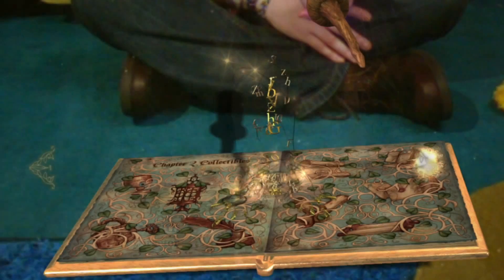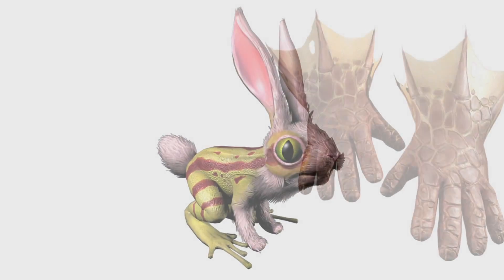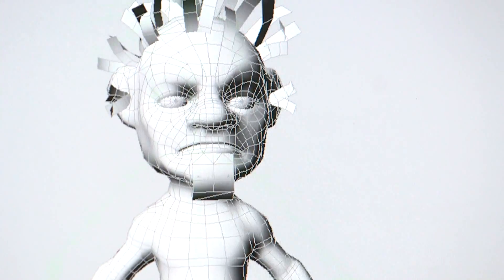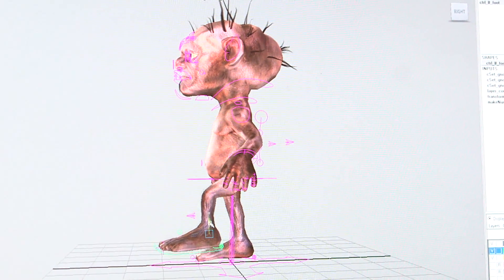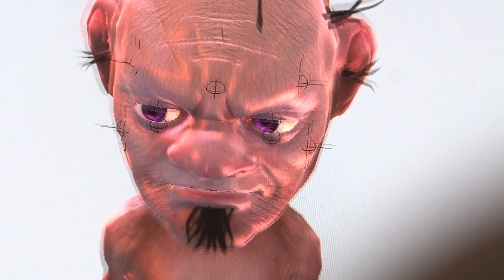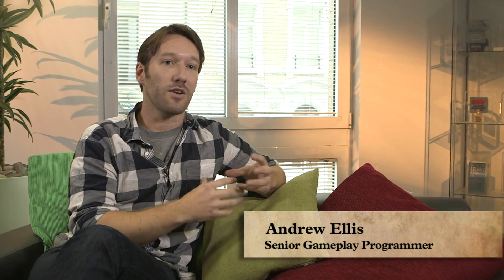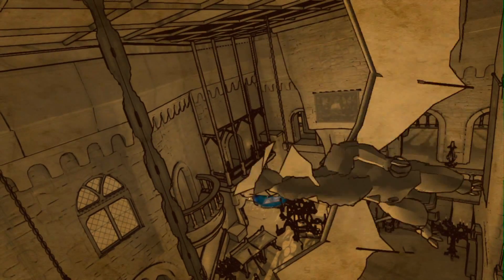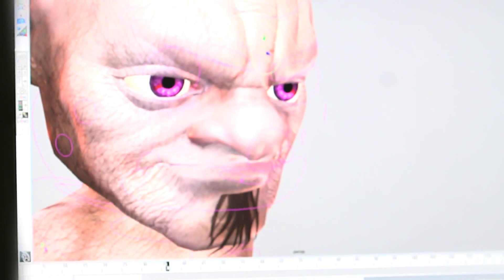The Creatures of Wonderbook: Book of Spells, Developer Diary 3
The London Studio creative team walks us through the development process for the creatures that make Book of Spells.

Available Now!

Book of Spells is the first title for Wonderbook™, the latest addition to the PlayStation experience. Written by Miranda Goshawk over two hundred years ago, the Book of Spells can be found in the Restricted Section of the Hogwarts™ library. This advanced textbook will assist students on their journey to becoming an accomplished witch or wizard. Read, discover, learn and practice spells such as Incendio, Wingardium Leviosa and Expelliarmus, as well as discover mischievous notes, spells and humorous anecdotal facts scribbled into the margins by previous Hogwarts™ students. J.K. Rowling has written a conundrum that leads you through the experience, providing insight into the values a witch or wizard has to learn, and inviting you to journey through the book to unlock new content, rewarding successful students along the way.

"PlayStation", and the "PS" Family logo are registered trademarks and "PS3" and the PlayStation Network logo are trademarks of Sony Computer Entertainment Inc. The Sony Computer Entertainment logo is a registered  trademark of Sony Corporation.

(s12)